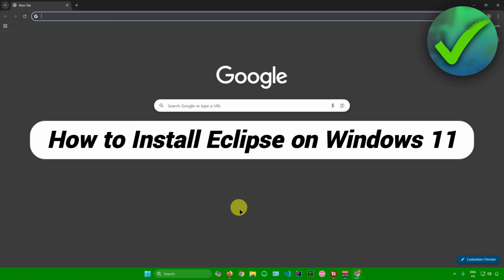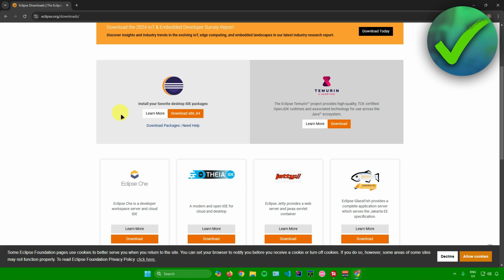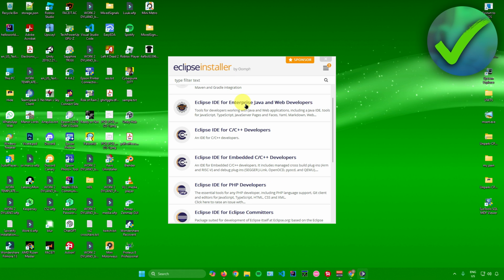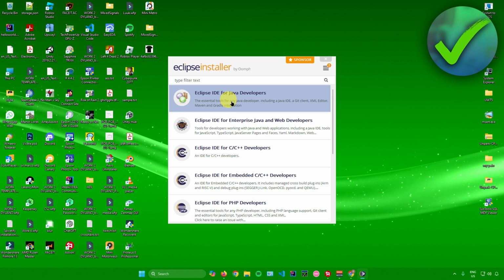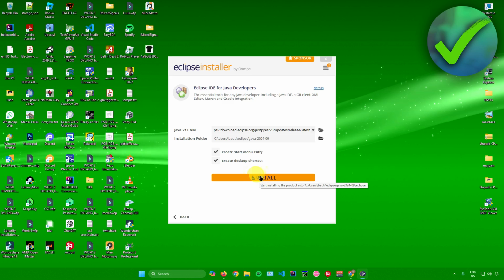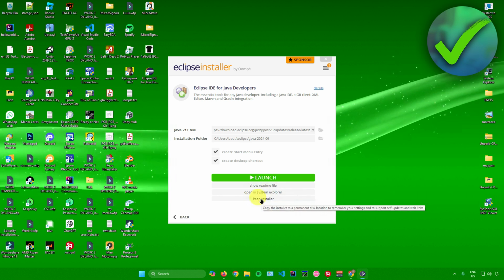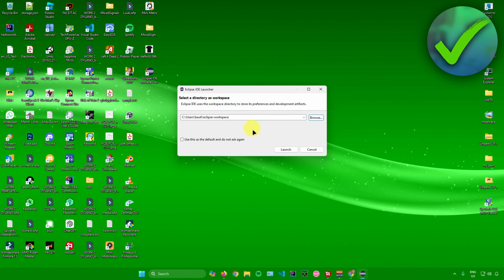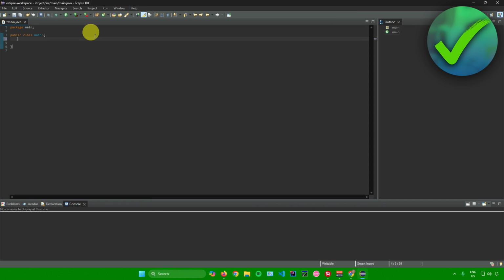How to Install Eclipse on Windows 11 (2025)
In this video I show you how to Install Eclipse on Windows 11 2025

Do you want to know how to install eclipse for java 2025? Then I'll show you how to install eclipse ide for java developers on windows 11 easily.

This is a step by step Windows 11 tutorial on how to install eclipse for java programming and how to install eclipse ide for enterprise java and web developers